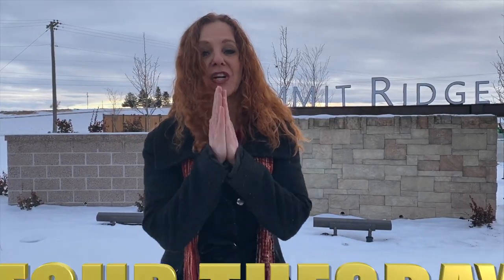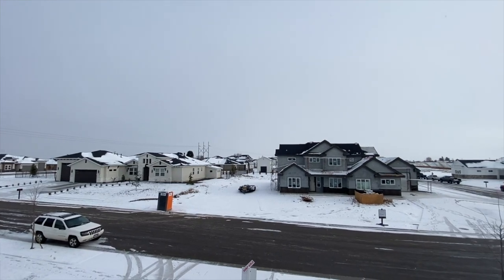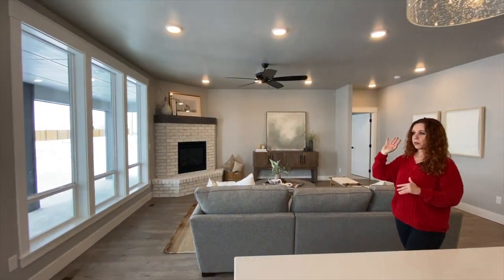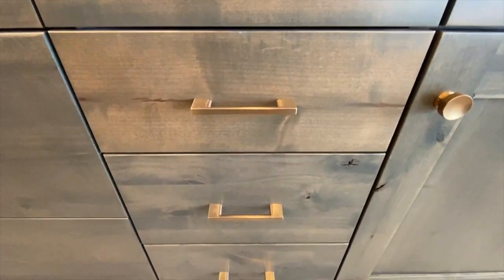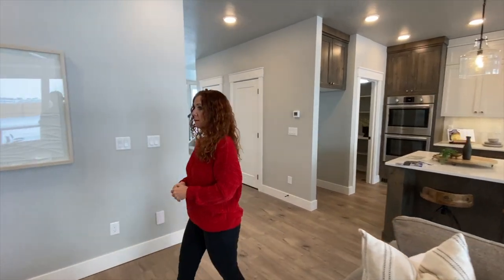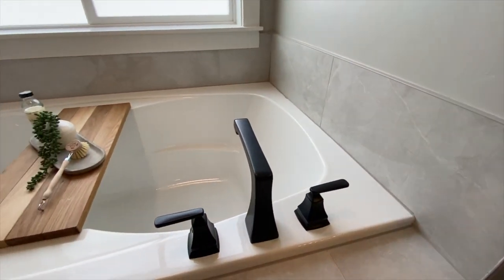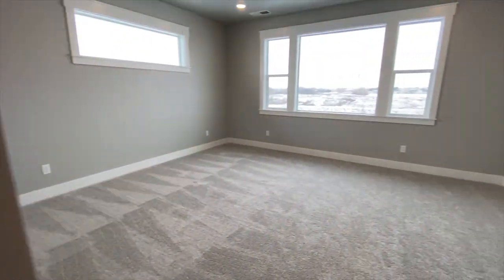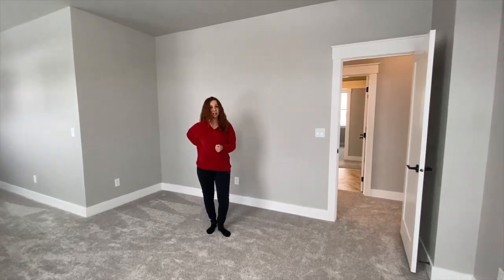Nampa Idaho Home Tour - Summit Ridge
The Bently by Biltmore Company is a 2880 sf, 4 Bed, 2.5 Bathroom home located in Summit Ridge Subdivision just minutes from Boise Idaho in Southwest Nampa.

This particular home is in Summit Ridge Estates which consists of larger homes on half-acre, estate sized lots with gorgeous views overlooking the lake.

If you'd like to see this home or others like it please reach out and let's talk

👍🏻 if you enjoyed our video? Be sure to L I K E and S H A R E 👍🏻

What is your home worth?

And make sure check out what our past clients have to say about us: ➡️

We are here to help you with your next move and to make sure you are taken care of and receive the attention you deserve whether you are selling your home or buying your dream home in Nampa Idaho or the Treasure Valley

If you are looking to sell your home or buy one in Nampa Idaho, Meridian Idaho, Boise Idaho, Eagle Idaho or the surrounding area, my team and I can be reached at our website at TopIdahoRealEstate.com or you can text or call .

Judit Crace & Isaac Crace
Top Idaho Real Estate

Nampa Idaho Realtor
Nampa Idaho Real Estate
Nampa Idaho Tour
Explore Nampa Idaho
Boise Idaho Realtor
Meridian Idaho Realtor
Eagle Idaho Realtor